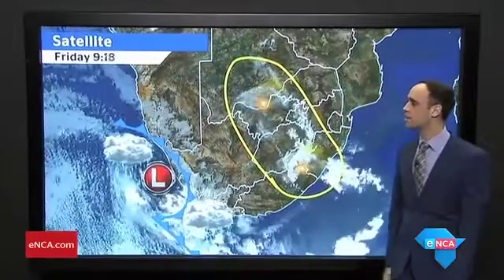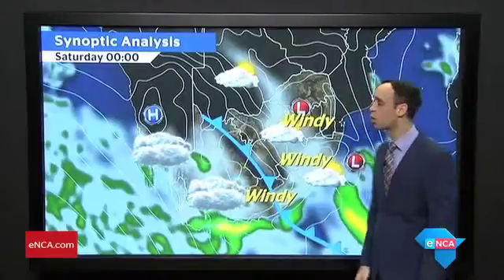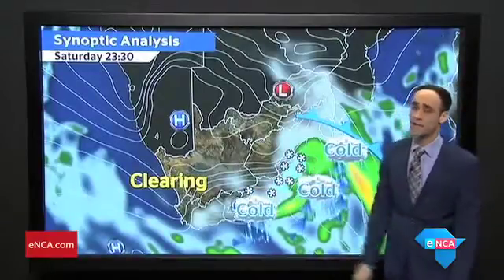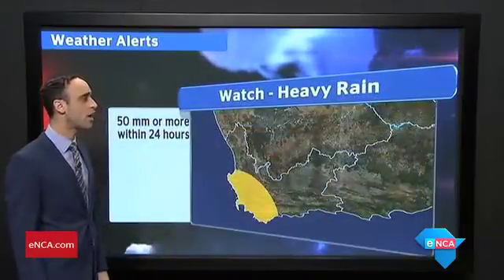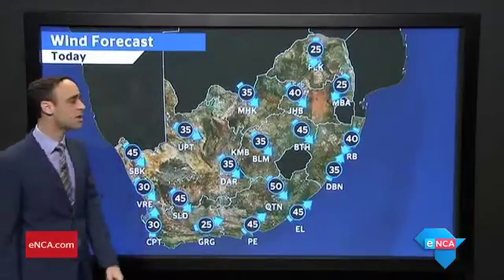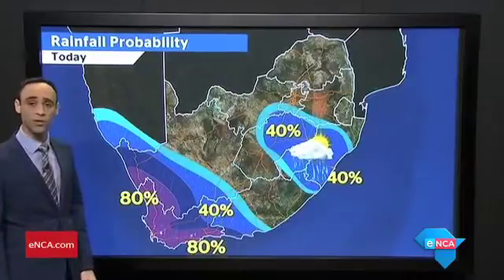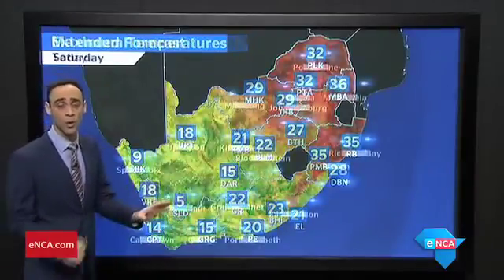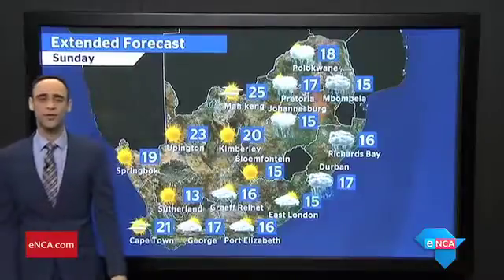eNCA Weather Midday | 16 September 2016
eNCA's weather anchor Luis Fernandes with the latest weather updates.